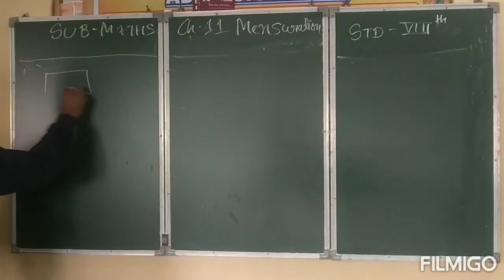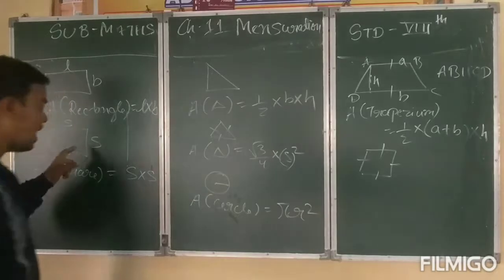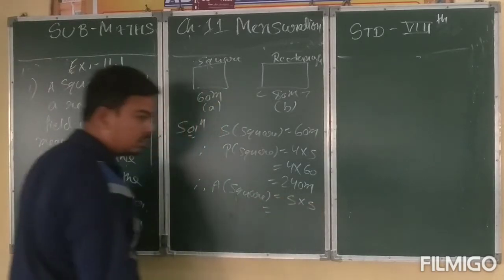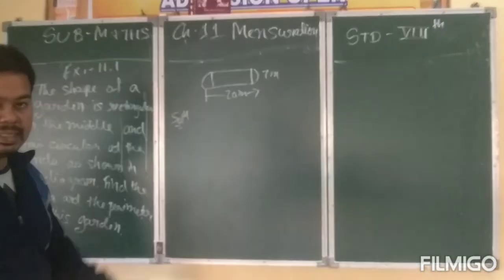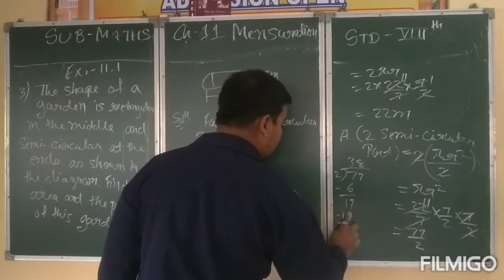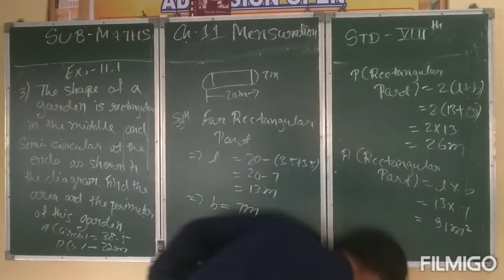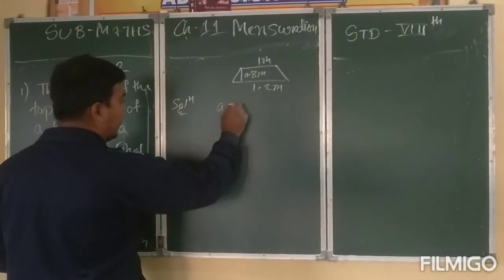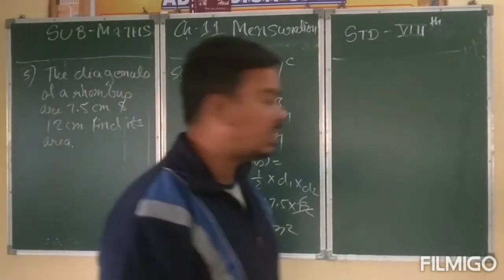Ch-11 Mensuration Class - VIIIth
Introduction#Exercise11.1 and 11.2